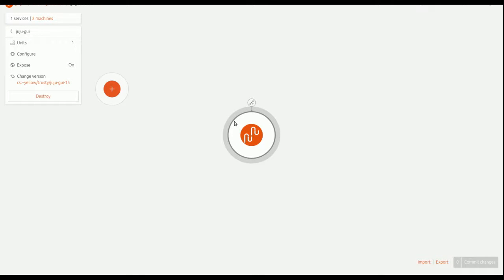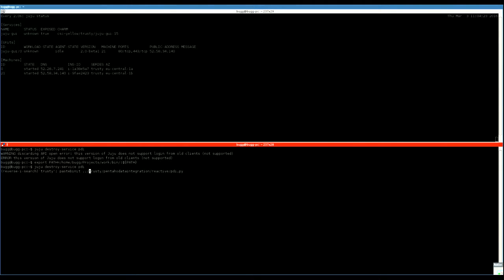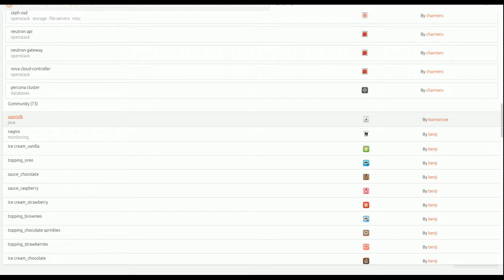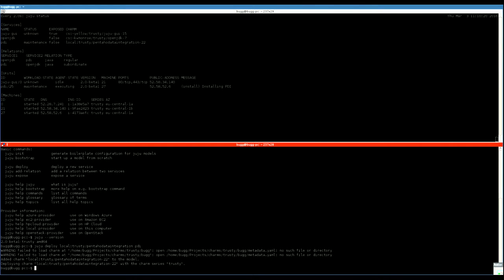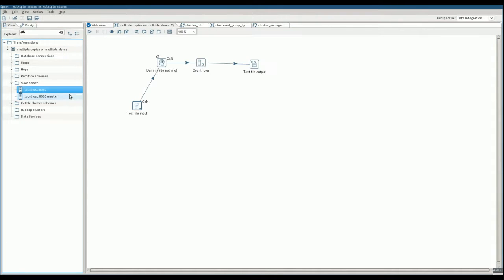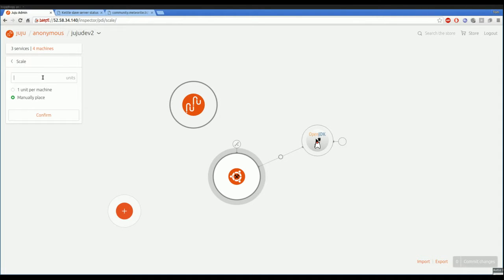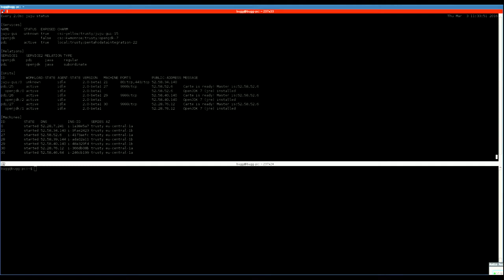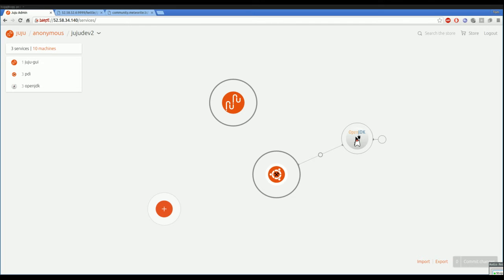Spinning up an easy Pentaho Data Integration cluster using Juju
Using Juju and Meteorite Consultings PDI Charm allows for flexible and self configuring, Dynamic PDI clusters, that you can deploy seamlessly on premise or in the cloud. Find out more in this video.